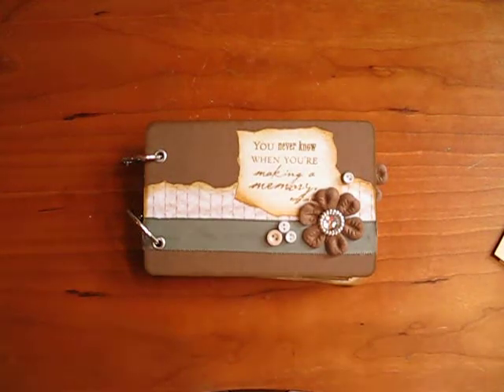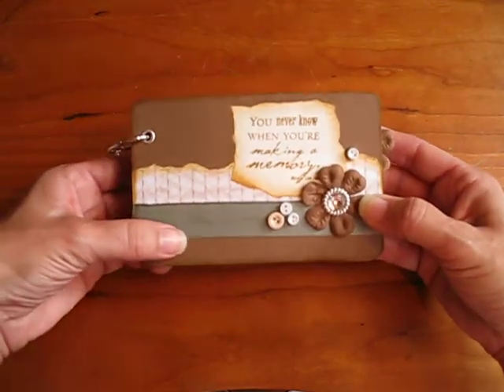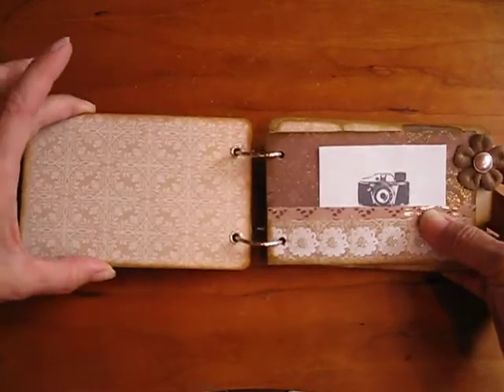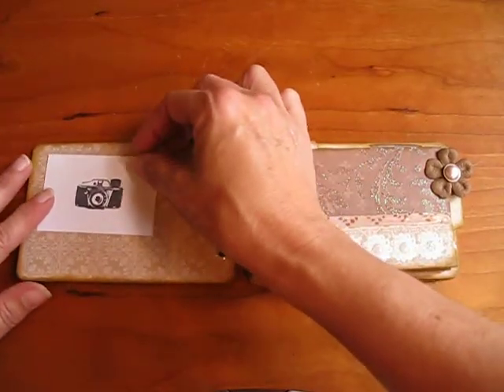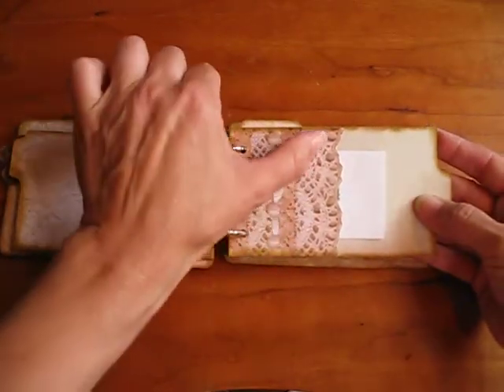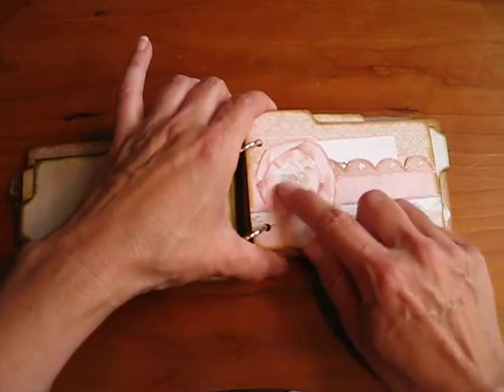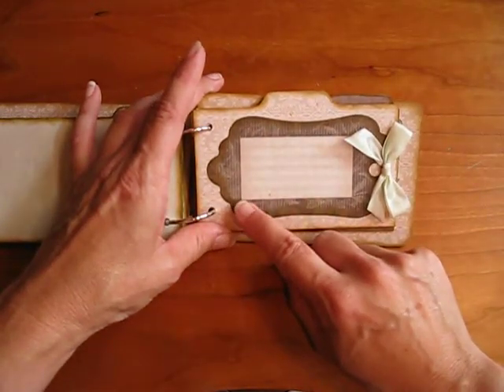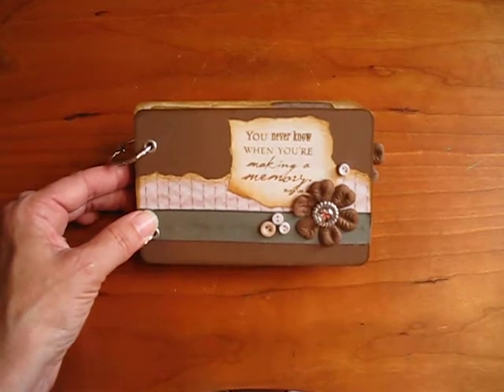Library Card Mini Scrapbook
This video shows a little mini scrapbook made from old library card catalogue cards. The paper pack used is DCWV - The Lace and Linen Stack. Flowers and bling are from Spare Parts. I used Distress Ink by Ranger in tea dye. The little photo marker cards are just 3x5 index cards stamped with a camera stamp from a collection called Travel Journey by TPC Studio. The "Genuine Scrapbook" stamp I used on the back cover is from a set called Seals by Kaiser Scrapbook. The stamp I used on the cover is from a collection called "Simple Thoughts" by Cloud 9 Design.